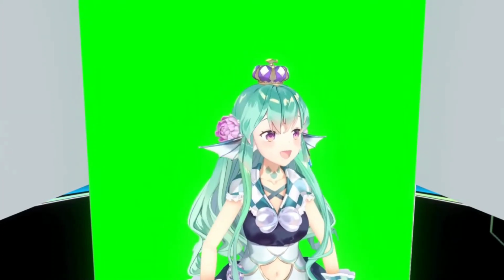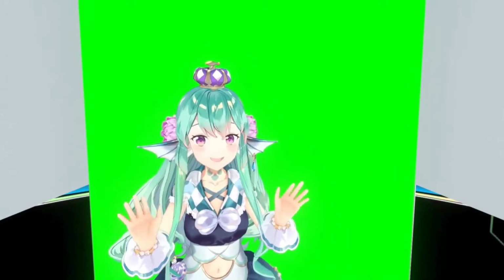Finana's Photo Booth Fun With The JP Girls! --【Finana3D お披露目】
Source Stream:
【Finana3D お披露目】 Fish & chips anyone~? 【NIJISANJI EN | Finana Ryugu】

Damn, Sukoya is tall!